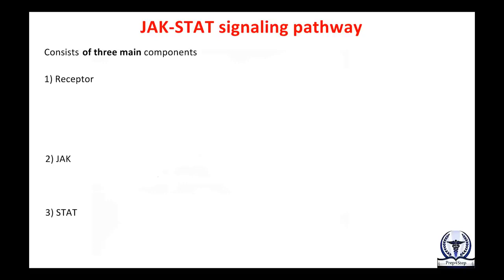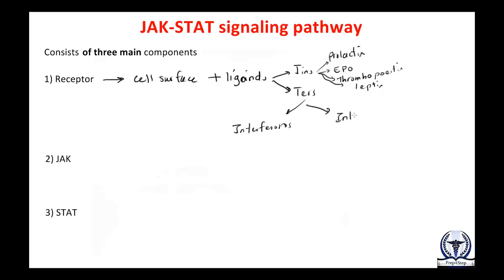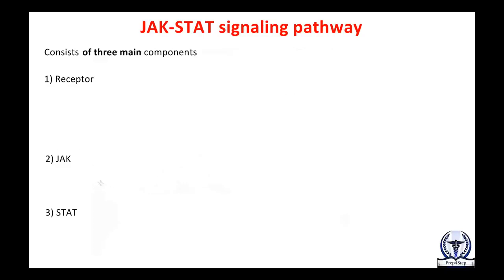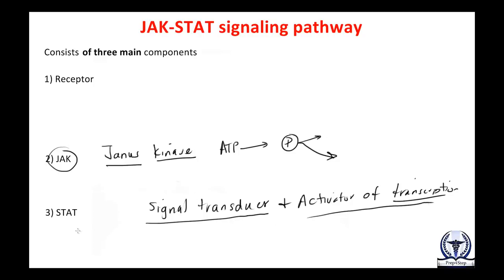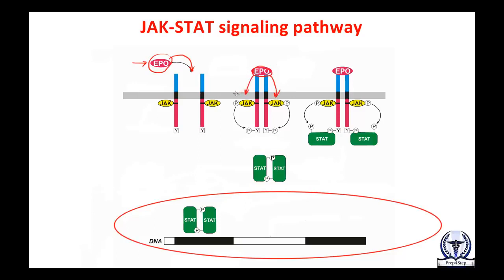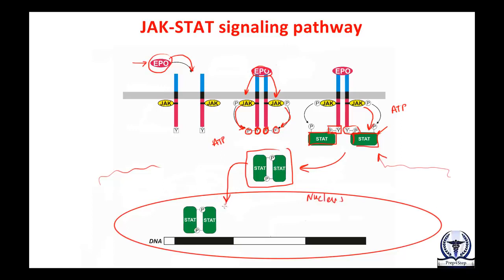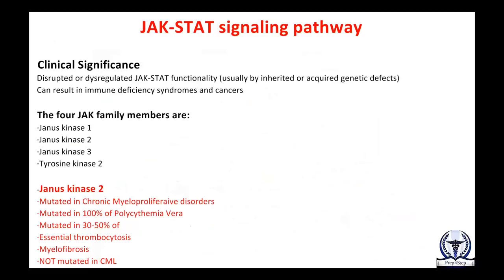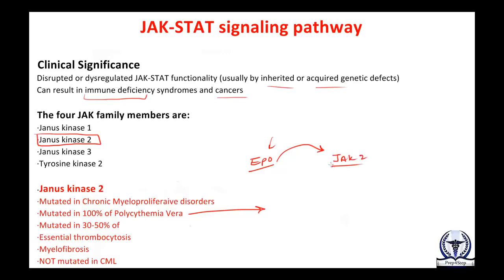JAK STAT Signaling Pathway